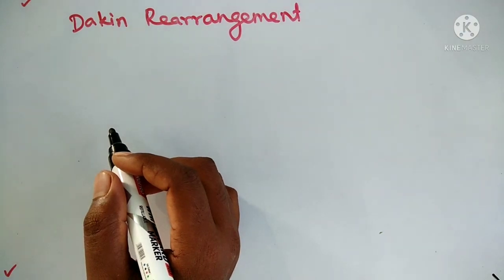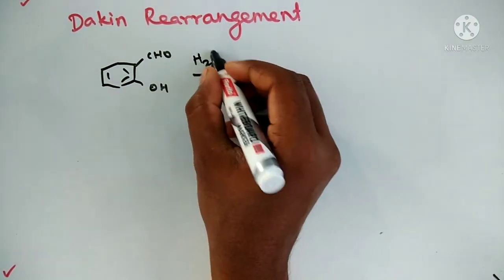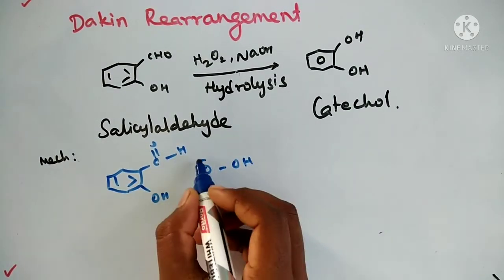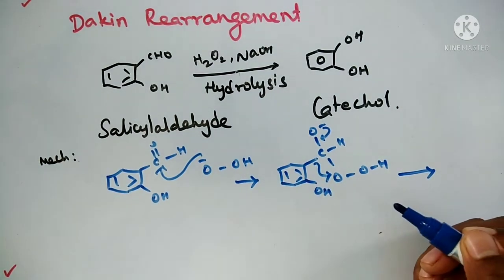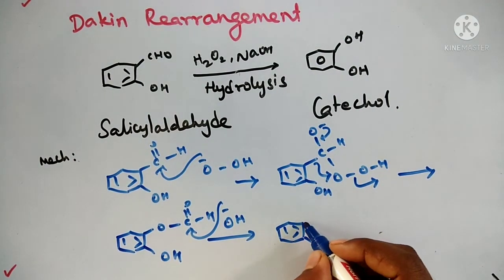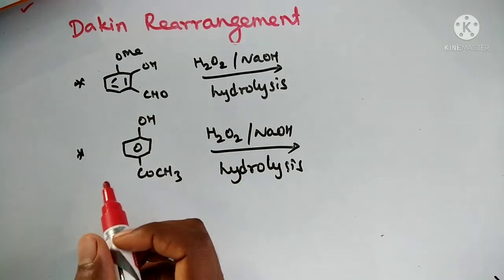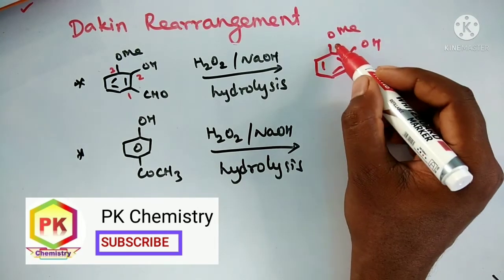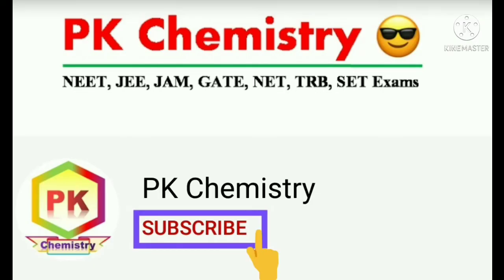Organic Chemistry l Dakin Rearrangement l Reaction I Mechanism l Applications l GATE CSIR-NET exams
In this video discussed Dakin Rearrangement reaction mechanism and Applications